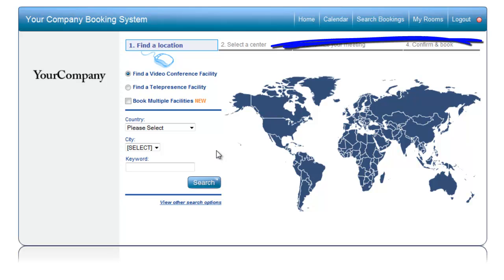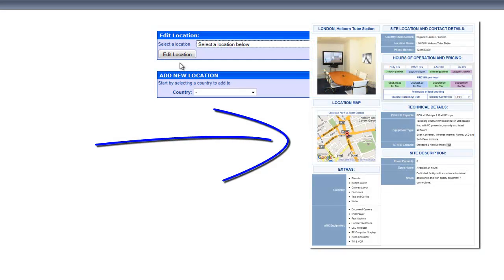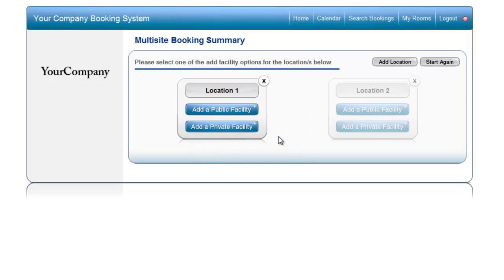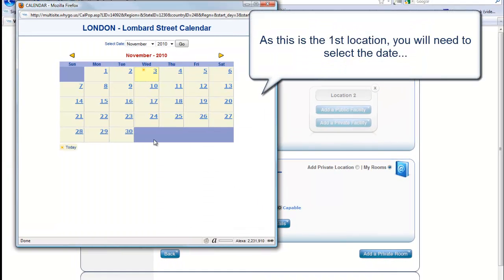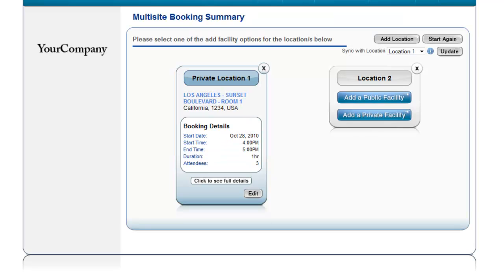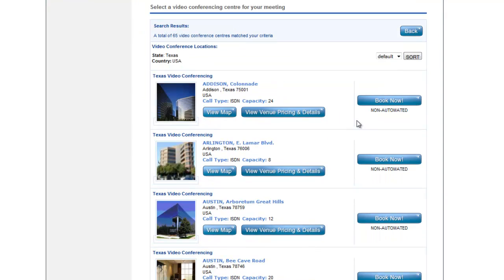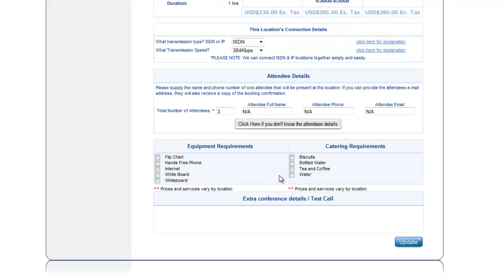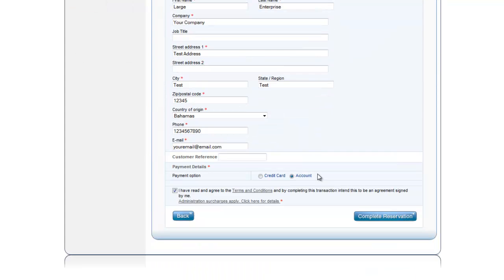Video Conferencing - Corporate Account System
Whygo releases its new and improved video conferencing & telepresence facility scheduling system.
Our new system offerings multisite bookings, private or public facilities, company branding and a room and connection costs summary. It will also allow companies to synchronize their internal calendars with their VC or TP room listings meaning they can see live availability of their own facilities.
Add that to our network of over 2500+ public video conferencing facilities with over 35- with live availability and instant confirmations and you have a booking system that is un-rivaled in the market today. We hope you like it.